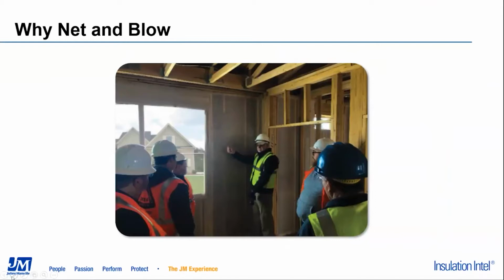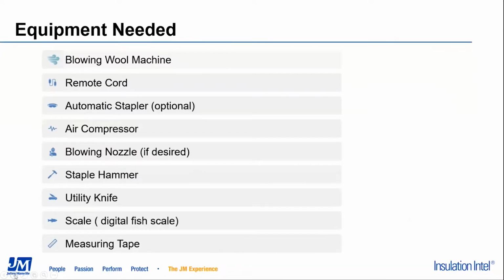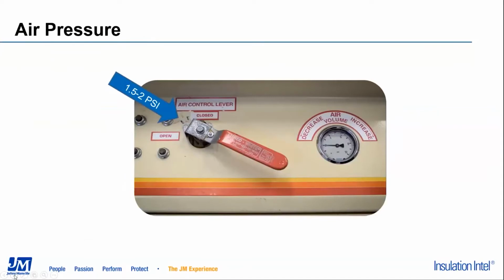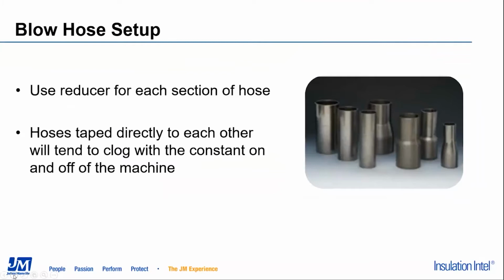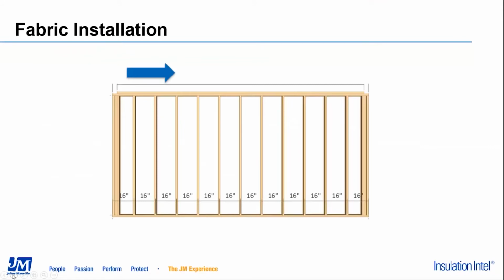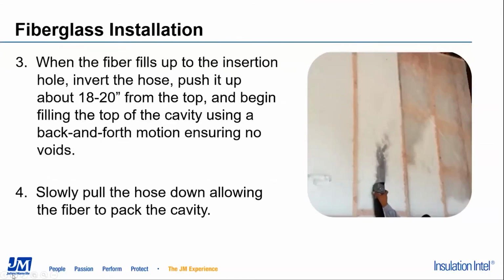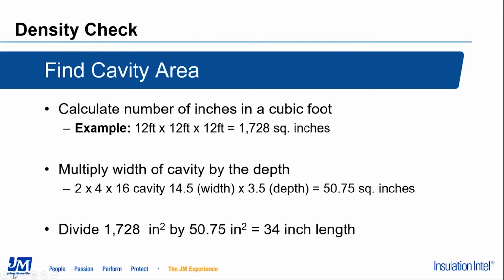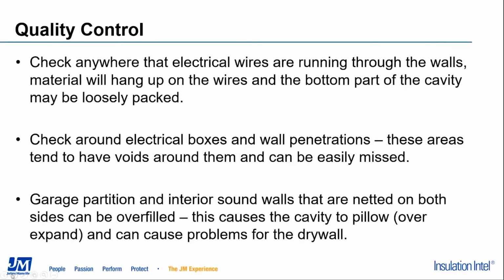TechConnect Webinar: Net and Blow Wall Insulation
Johns Manville Insulation Intel®
Free TechConnect Webinar: Net and Blow Wall Insulation

Host: Jacob Reeves, Technical Service Representative

Here's what you can expect to learn:
•    Prep and installation of netting
•    Various application techniques
•    Quality control and density calculation